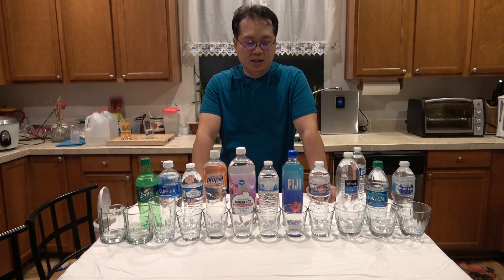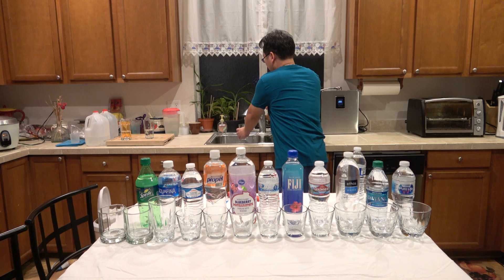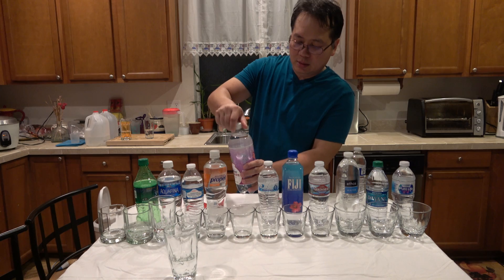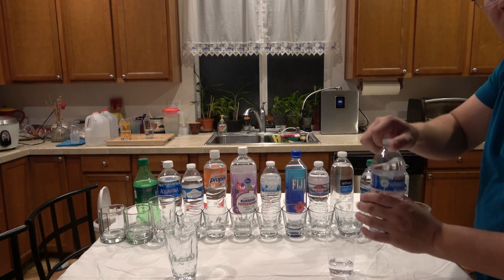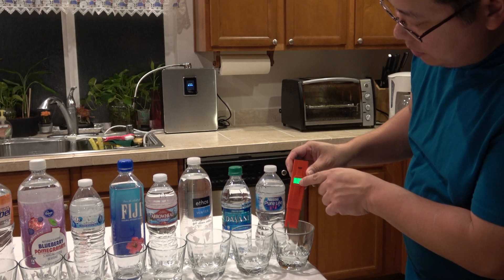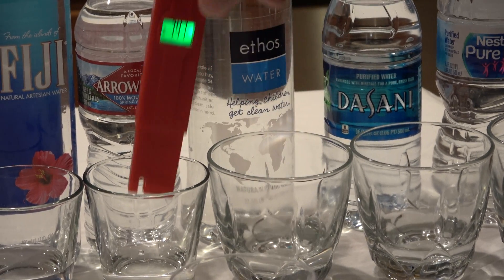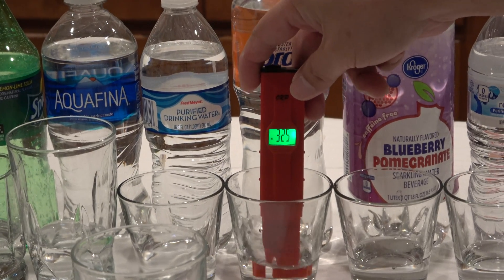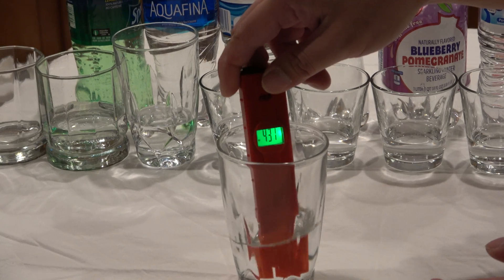ORP Test of different kinds of water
This is when I tested the ORP levels of the different kinds of water.  ORP stands for Oxidation Reduction Potential.  It basically measures the levels of antioxidants in the water.
Positive number means that the water has no antioxidants or that it's oxidized while a negative number means that the water has antioxidants in them.
So drinking water with a negative ORP is better.
I am selling the machine here so if you're interested go to my